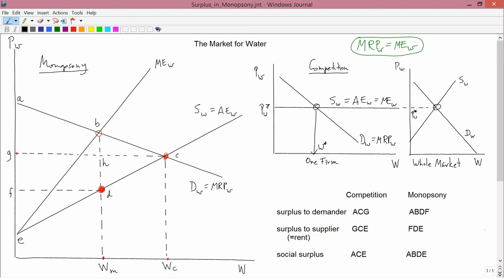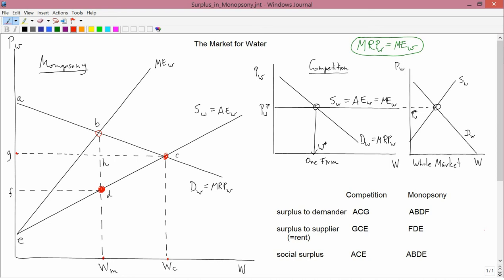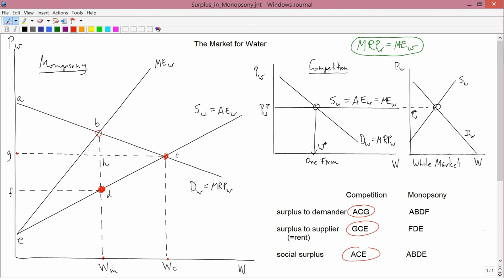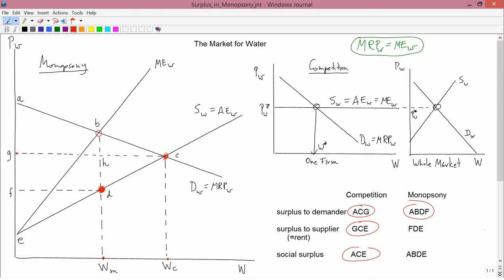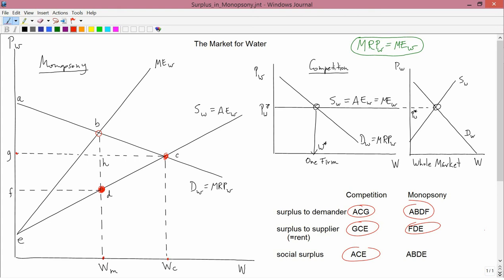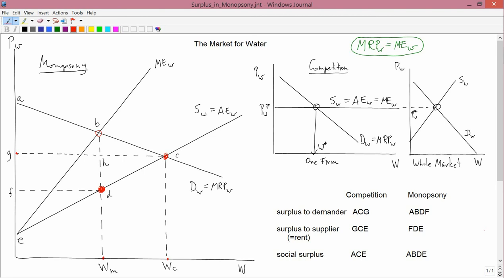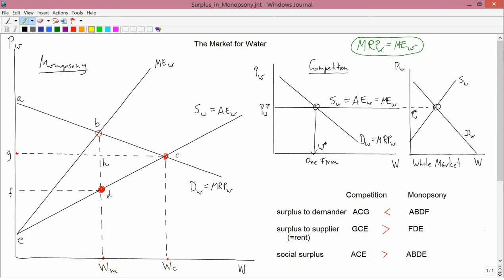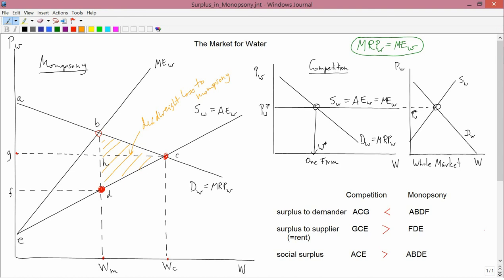Intermediate Microeconomics: Surplus in Monopsony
Comparison of surplus areas in monopsony and competitive input markets.  Also, the deadweight loss to monopsony.